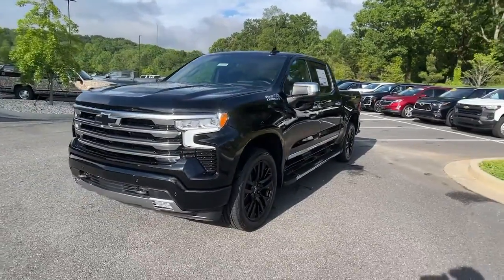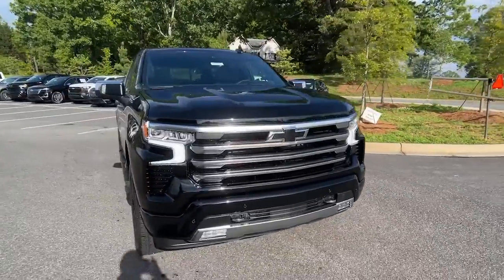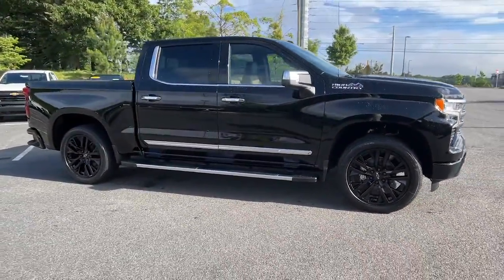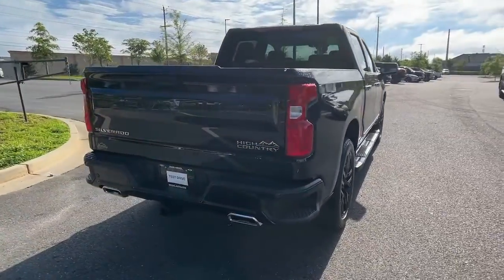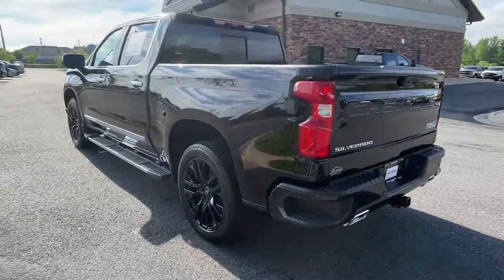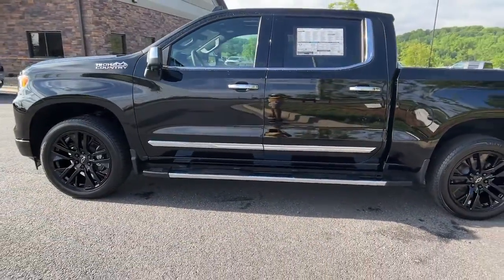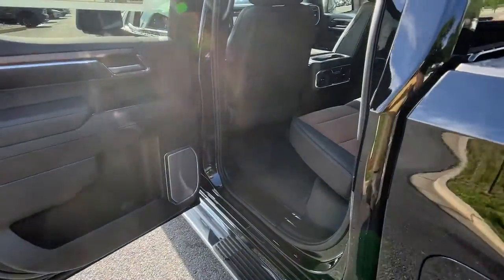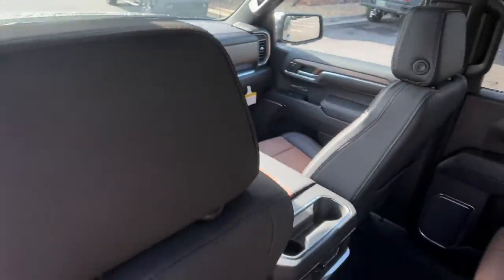2023 Chevrolet Silverado_1500 Dawsonville Atlanta, Cumming, Gainsville, Cleveland T232290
Black New 2023 Chevrolet Silverado_1500 High Country available in 1392 HWY 400 South, Dawsonville, Georgia at John Megel Chevrolet. Servicing the Dawsonville, Atlanta, Cumming, Gainsville, Cleveland, GA area.

Recent Arrival! Priced below KBB Fair Purchase Price! 10-Speed Automatic 4WD Jet Black/Umber Leather. Black 2023 Chevrolet Silverado 1500 High Country 4WD 10-Speed Automatic EcoTec3 5.3L V8JOHN MEGEL CHEVROLET - - WHERE PRICE SELLS CARS AND SERVICE KEEPS CUSTOMERS. Price includes: $250 - Chevrolet Consumer Cash Program. Exp. 05/31/2023
WHEELS  22 TRANSIT STEEL WHEELS FOR LPO 22 WHEELS AND TIRES,SEATS  FRONT BUCKET  with center console (STD) (Includes (EPH) Electronic Transmission Range Selector (console mounted).),HIGH COUNTRY PREMIUM PACKAGE  includes (CF5) power sunroof  (RPT) 22 painted aluminum wheels with Chrome inserts  (XCE) 275/50R22SL all-season  blackwall tires and (RIA) floor liner  LPO,LPO  BLACK BOWTIE EMBLEM  FRONT  (dealer-installed) When ordered with (QK2) Multi-Flex tailgate  will include Black tailgate bowtie.),HIGH COUNTRY PREFERRED EQUIPMENT GROUP  includes standard equipment,TECHNOLOGY PACKAGE  includes (DRZ) Rear Camera Mirror and (UV6) 15 Diagonal Head-Up Display (Includes (KSG) Adaptive Cruise Control and (UGN) Enhanced Automatic Emergency Braking. Includes (UGN) Enhanced automatic Emergency Braking on vehicles built prior to 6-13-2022. Vehicles built on or after 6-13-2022 will include (UHY) Automatic Emergency Braking.),NOT EQUIPPED WITH STEERING COLUMN LOCK  SEE DEALER FOR DETAILS,REAR AXLE  3.23 RATIO,JET BLACK/UMBER  PERFORATED LEATHER SEATING SURFACES,TRANSMISSION  10-SPEED AUTOMATIC  with Electronic Transmission Range Selector  (ETRS)  electronically controlled with overdrive  tow/haul mode and steering column paddle shifters. Includes Cruise Grade Braking and Powertrain Grade Braking (STD),REAR CAMERA MIRROR  INSIDE REARVIEW AUTO-DIMMING  with full camera display,ADAPTIVE CRUISE CONTROL,LPO  22 (55.9 CM) HIGH GLOSS BLACK WHEELS  LPO wheels will come with 4 steel 22 wheels from the factory with alignment specs set to 22 LPO wheel selected. Includes wheel locks. (dealer-installed),ENGINE  5.3L ECOTEC3 V8  (355 hp [265 kW] @ 5600 rpm  383 lb-ft of torque [518 Nm] @ 4100 rpm); featuring available Dynamic Fuel Management that enables the engine to operate in 17 different patterns between 2 and 8 cylinders  depending on demand  to optimize power delivery and efficiency (STD),GVWR  7100 LBS. (3221 KG)  (STD),BLACK,MULTICOLOR 15 DIAGONAL HEAD-UP DISPLAY,SUSPENSION PACKAGE  ADAPTIVE RIDE CONTROL,TIRES  275/50R22SL ALL-SEASON  BLACKWALL,SUNROOF  POWER  on Crew Cab models,AUDIO SYSTEM  CHEVROLET INFOTAINMENT 3 PREMIUM SYSTEM  with Google built-in  13.4 diagonal HD color touchscreen  includes multi-touch display  AM/FM stereo  Bluetooth streaming audio for music and most phones; featuring wireless Android Auto and Apple CarPlay capability for compatible phones  advanced voice recognition  in-vehicle apps  personalized profiles for infotainment and vehicle settings (STD),LPO  ALL-WEATHER FLOOR LINERS  1st and 2nd rows on Crew Cab and Double Cab  (includes Chevrolet Bowtie logo),Tow Hitch,Lane Departure Warning,Lane Keeping Assist,Front Collision Mitigation,Front Collision Warning,Automatic Highbeams,Keyless Start,Locking/Limited Slip Differential,Four Wheel Drive,Tow Hooks,Power Steering,ABS,4-Wheel Disc Brakes,Aluminum Wheels,Tires - Front All-Terrain,Tires - Rear All-Terrain,Tires - Front All-Season,Tires - Rear All-Season,Running Boards/Side Steps,Bed Liner,Daytime Running Lights,HID headlights,LED Headlights,Automatic Highbeams,Fog Lamps,Heated Mirrors,Power Mirror(s),Mirror Memory,Power Folding Mirrors,Privacy Glass,Intermittent Wipers,Variable Speed Intermittent Wipers,Rain Sensing Wipers,AM/FM Stereo,MP3 Player,Bluetooth Connection,Auxiliary Audio Input,Smart Device Integration,Satellite Radio,Requires Subscription,Navigation System,Satellite Radio,Telematics,Requires Subscription,Premium Sound System,Bluetooth Connection,Smart Device Integration,Bluetooth Connection,WiFi Hotspot,Bucket Seats,Leather Seats,Power Driver Seat,Driver Adjustable Lumbar,Power Passenger Seat,Passenger Adjustable Lumbar,Heated Front Seat(s),Heated Front Seat(s),Cooled Front Seat(s),Mirror Memory,Seat Memory,Heated Rear Seat(s),Pass-Through Rear Seat,Leather Seats,Rear Bench Seat,Floor Mats,Floor Mats,Heated Steering Wheel,Steering Wheel Audio Controls,Adjustable Steering Wheel,Power Windows,Po